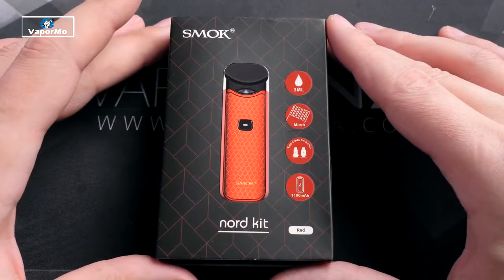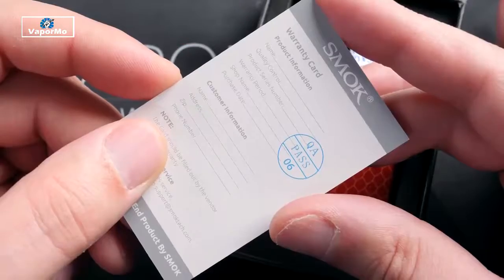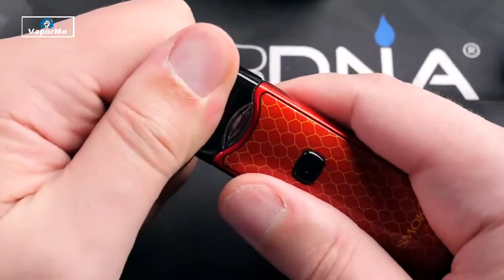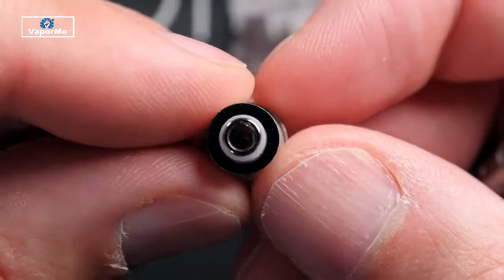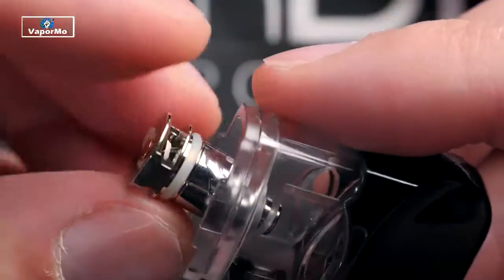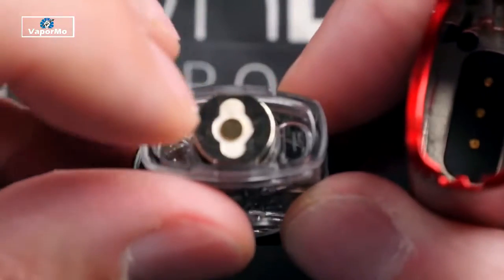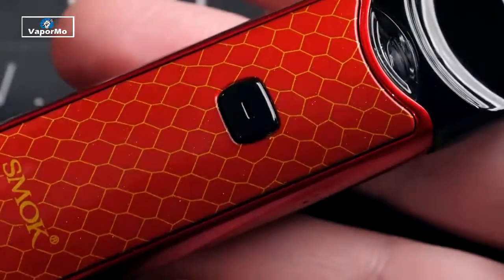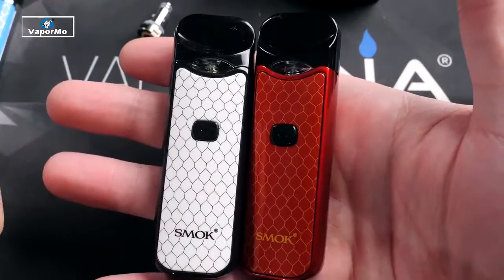Smok Nord Pod System Starter Kit | Review & Test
This video comes from the customer's assessment experience.

SMOK Nord Vape Pod Starter Kit is the advanced version of Novo, which powered by 1100mAh battery with two times larger than Novo's.It added a fire button to start vaping and it also acts as LED indicator to show the battery life. The bigger and thicker size make it more comfortable to hold in hand. The improved duck-billed mouthpiece comes with a lip curve on it, it is perfect fit your mouth and offer better experience. The pod cartridge can hold 3ml e-juice.Moreover, the package included two coils: Nord 0.6Ω mesh coil and 1.4Ω regular coil. The 0.6Ω mesh coil is design for sub ohm vaping offer faster heating and massive clouds. 1.4ohm regular coil is designed for MTL vaping.